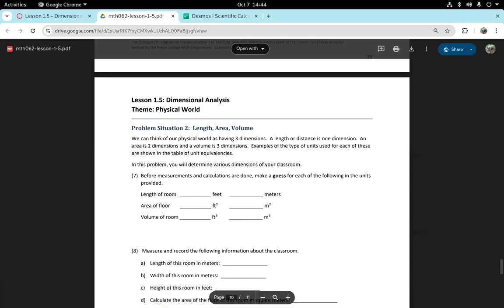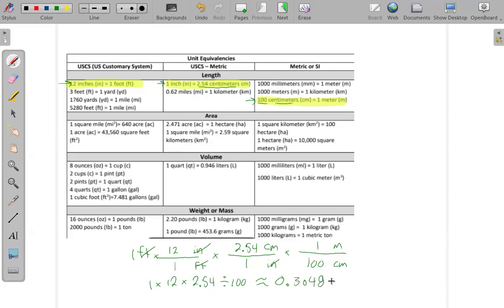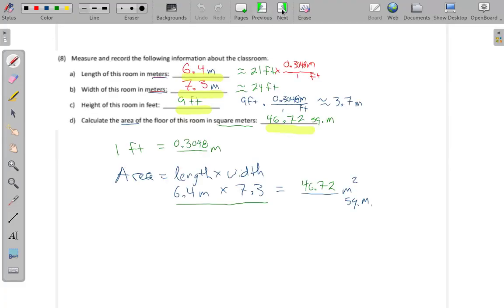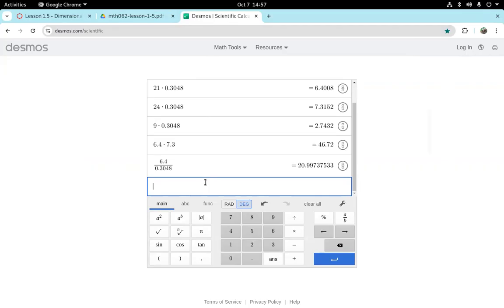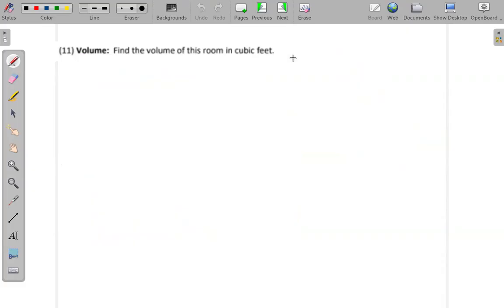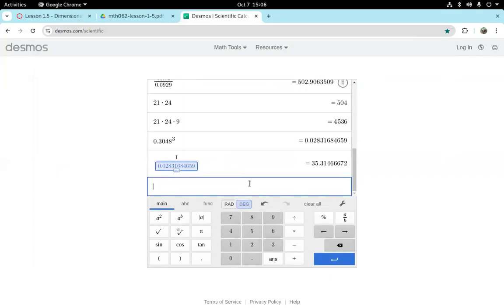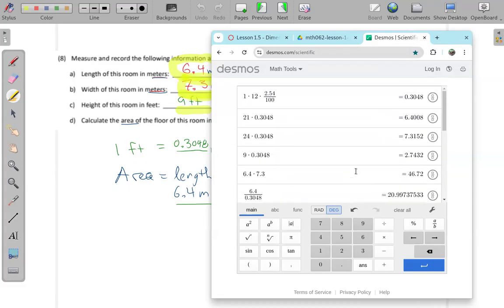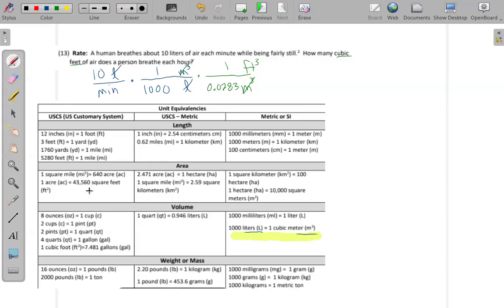MTH062 Lesson 1-5 part 2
Lesson 1-5 Dimensional Analysis Part 1
Room Lengths, Areas, and Volumes
Error at 6:45 : I calculate 2.7 meters but write 3.7 meters. This causes a problem near then end when I check the volume.